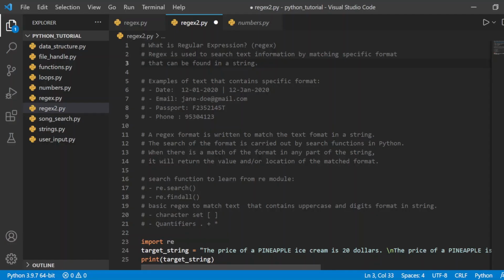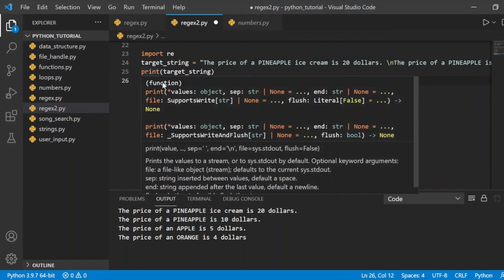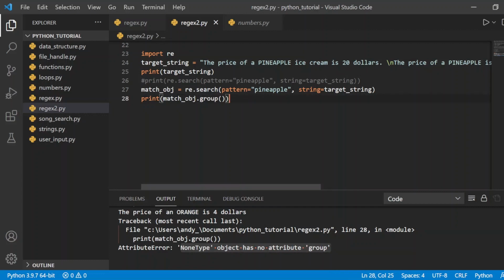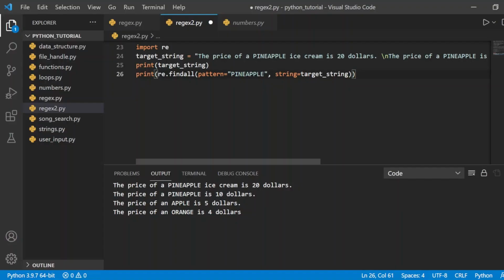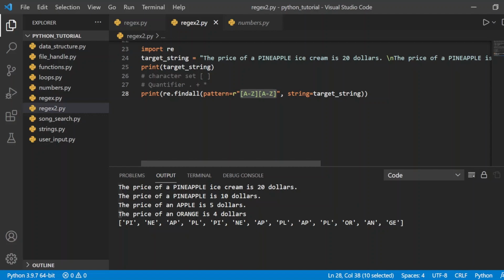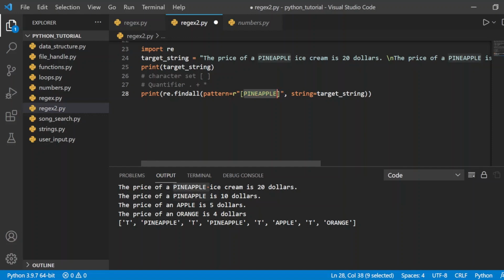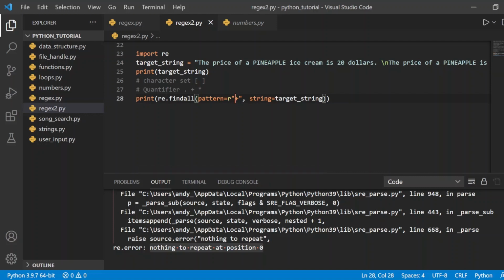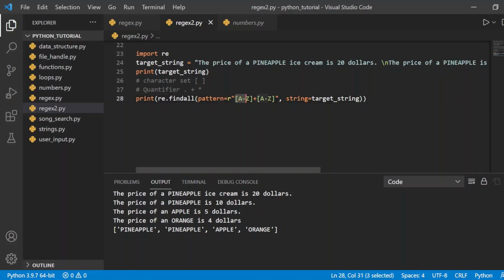Regular Expression with Python